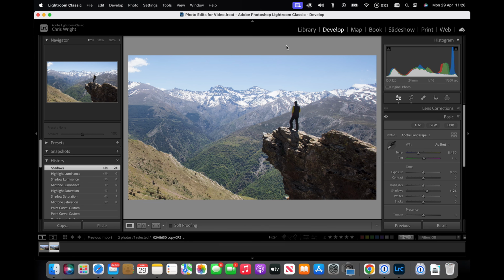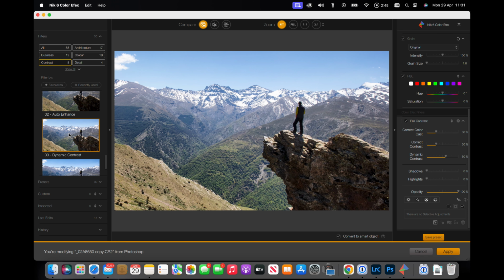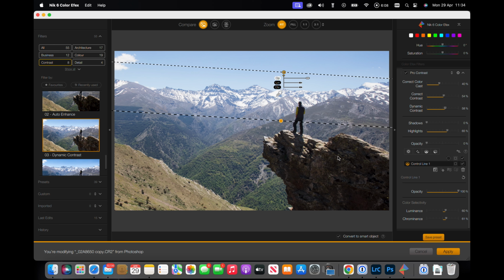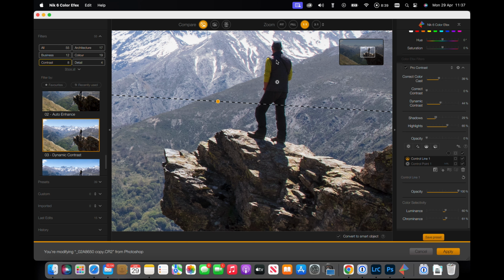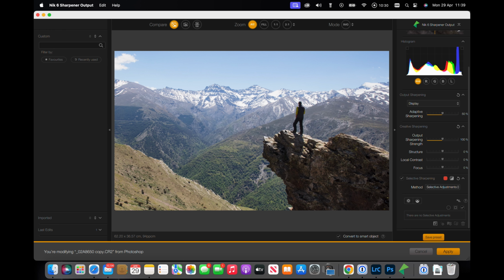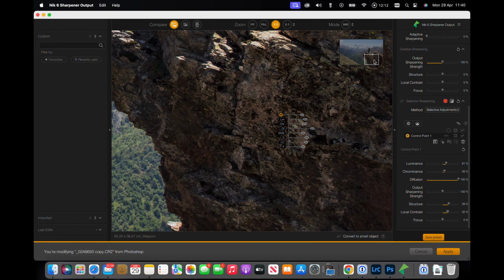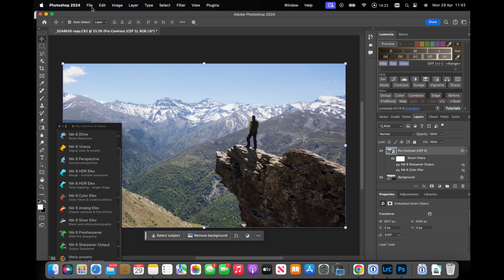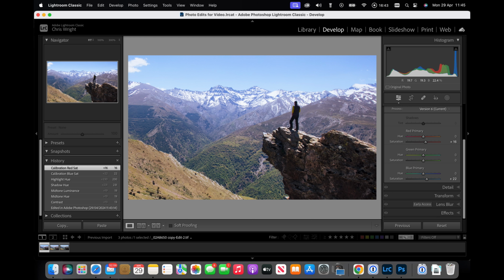Creating Depth in Landscape Photography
Using Nik Collection plugins as a means of creating depth in landscape photography, specifically Nik Color Efex and Nik Sharpener.

In a workflow that begins in Adobe Lightroom and uses Photoshop to build layers of filters from the Nik Collection we can use contrast and sharpening to draw the eye through the photograph, enhancing a three dimensional effect in a two dimensional image.

Credit to Richard Hartley from @spanishhighssierranevada for standing on the edge of the abyss!

0:00 Intro
3:48 Basic Edits in Lightroom
4:35 Export to Photoshop
5:12 Opening the picture in Nik Color Efex
5:50 Adding a Control Line
11:05 Opening the Picture in Nik Sharpener Output
12:28 Adding Structure and Local Contrast
14:47 Final Enhancements in Lightroom